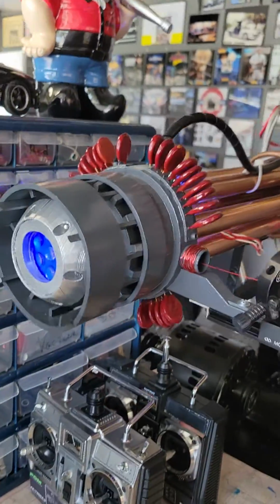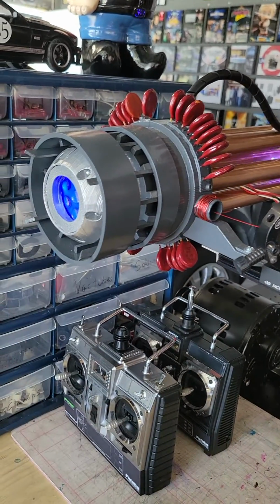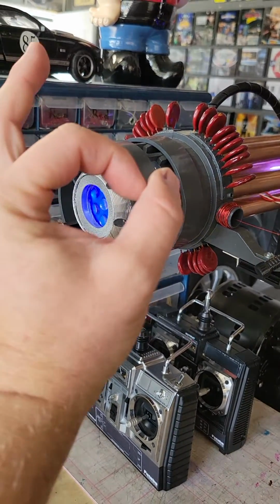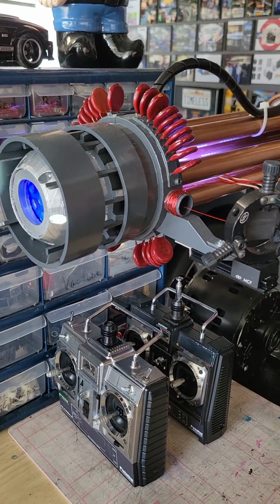Answering questions about the shrink ray machine replica, are there 3D print parts?